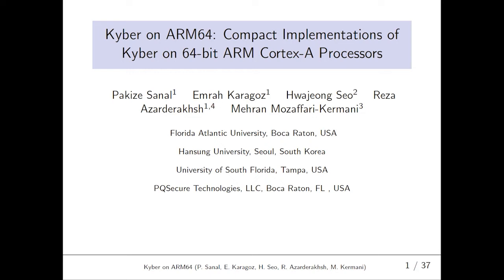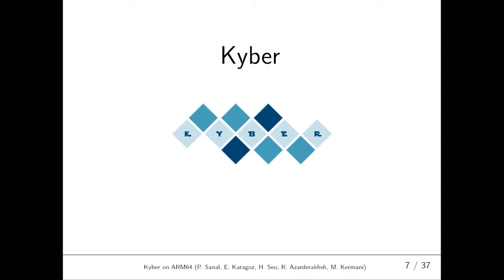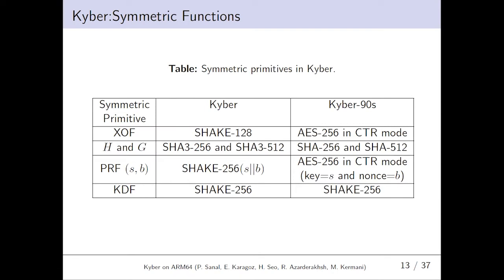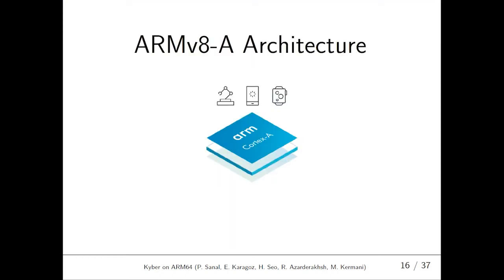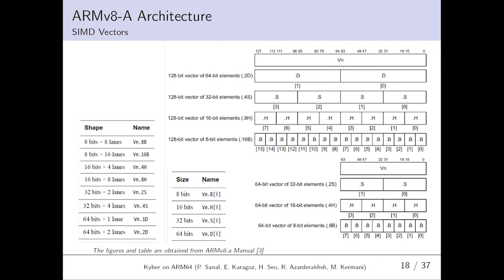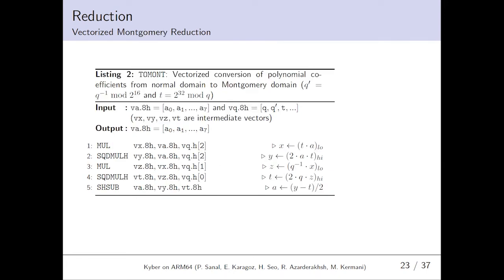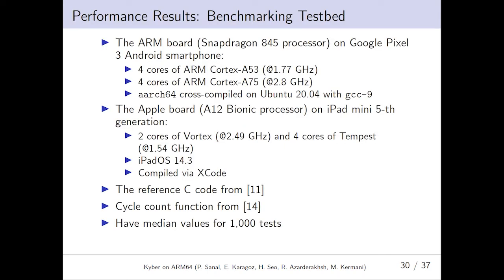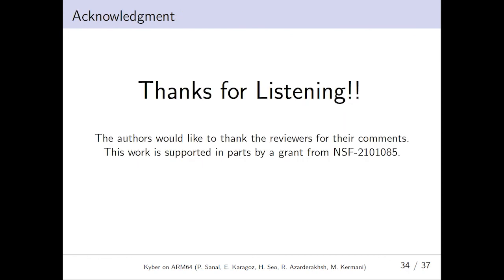Kyber on ARM64: Compact Implementations of Kyber on 64-bit ARM Cortex-A Processors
Authors: Sanal, Pakize (Florida Atlantic University); Karagoz, Emrah (Florida Atlantic University); Seo, Hwajeong (Hansung University); Azarderakhsh, Reza   (Florida Atlantic University); Mozaffari-Kermani, Mehran (University of South Florida)
17th EAI International Conference on Security and Privacy in Communication Networks